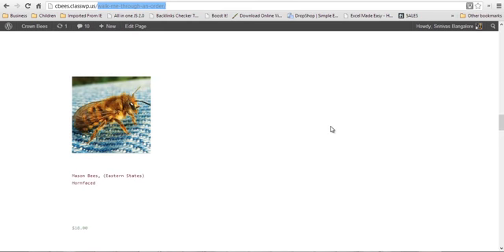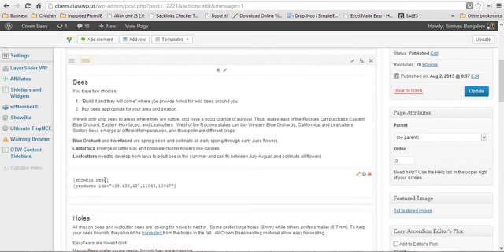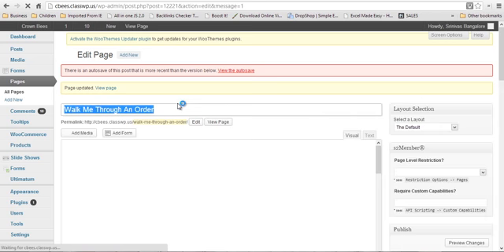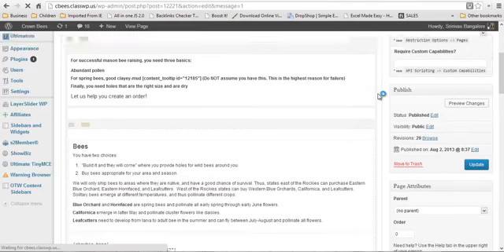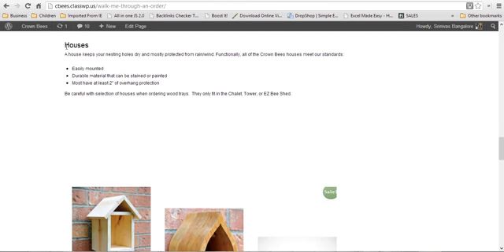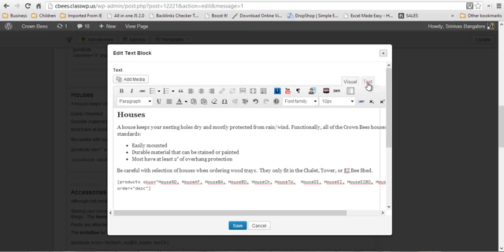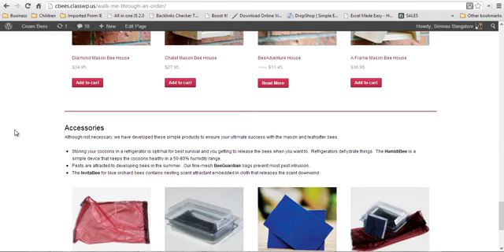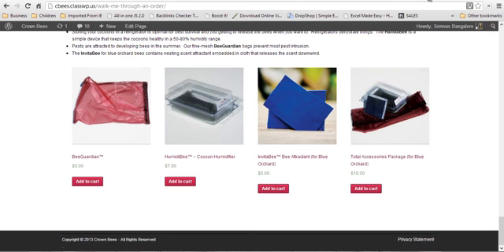WooCommerce Shortcode Layout Issues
This is to explain how woocommerce shortcodes will function. Sometimes you will have issues with layout issues and how this can be fixed